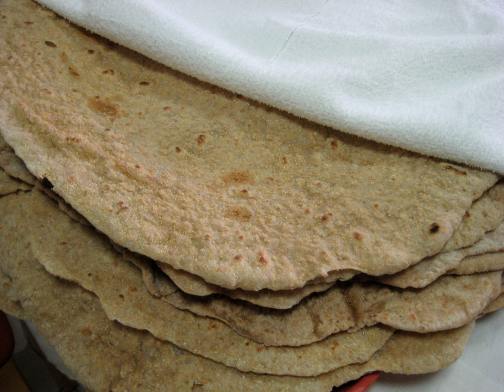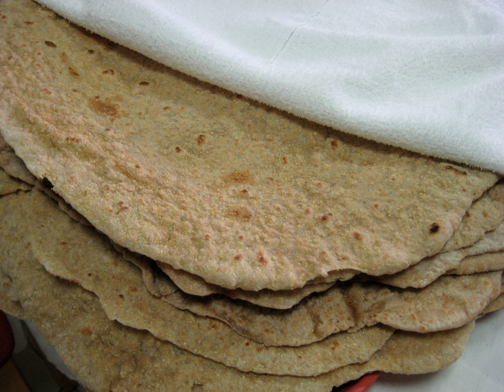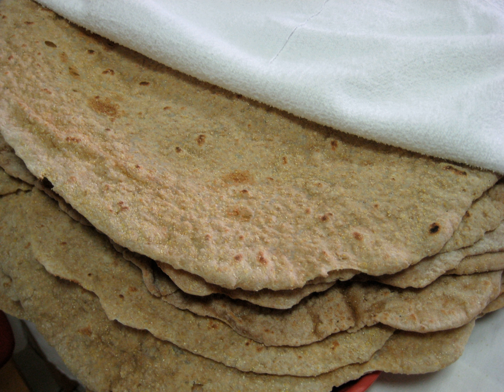Markook shrek | Wikipedia audio article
This is an audio version of the Wikipedia Article:
Markook shrek

SUMMARY
Markook shrek, also known as shrek, mashrooh or saj bread (Arabic:   مرقوق ، شراك ،مشروح ،خبز الصاج) is a type of unleavened flatbread common in the countries of the Levant. It is baked on a domed or convex metal griddle, known as saj. It is usually large, about 60 cm in diameter, and thin, almost translucent. Similar to the procedures for making some other flatbreads, the dough of markook is flattened and kept very thin before cooking, resulting in a very slender depth. It is usually folded and put in bags before being sold. It is commonly compared to pita bread, which is known in Mediterranean cuisine.